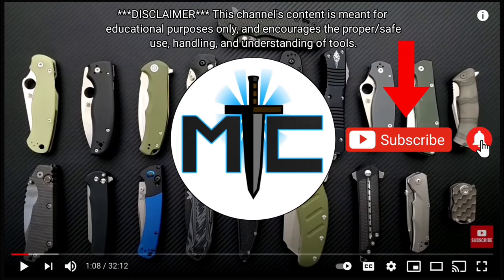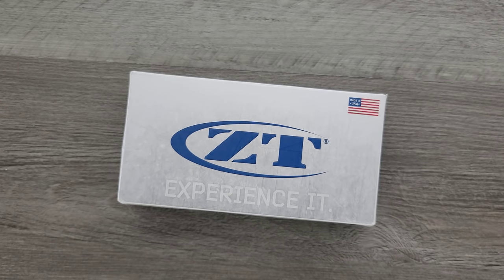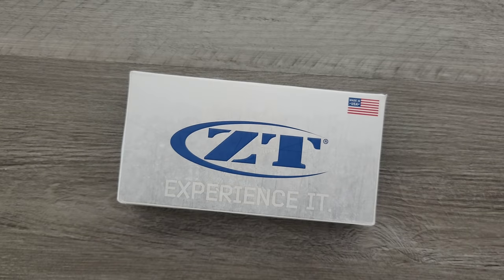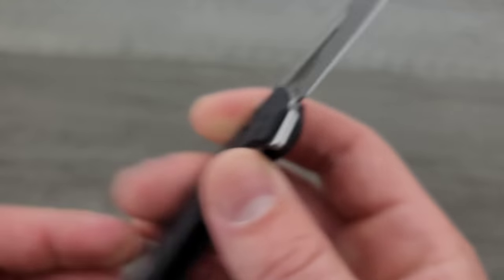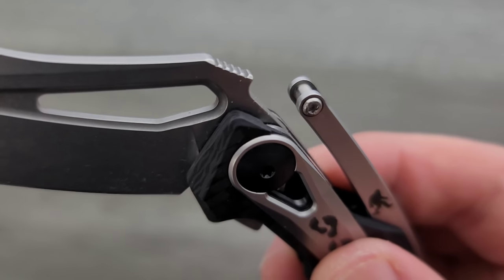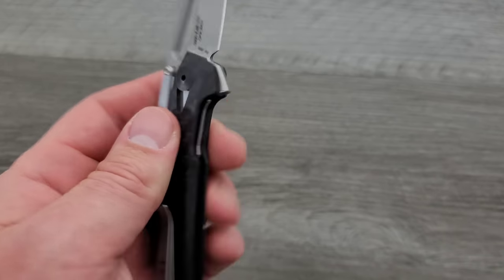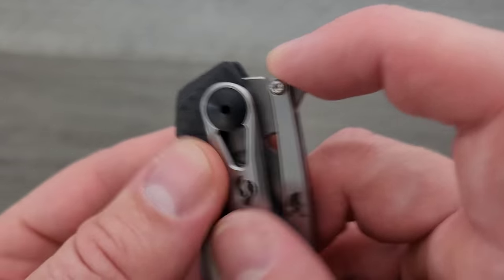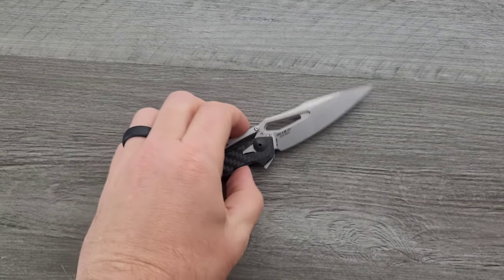Unboxing a Folding Knife With an Unusual Build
Unboxing the new ZT 0990!